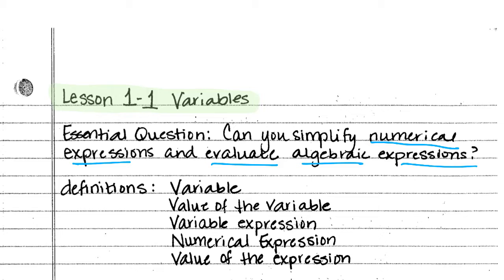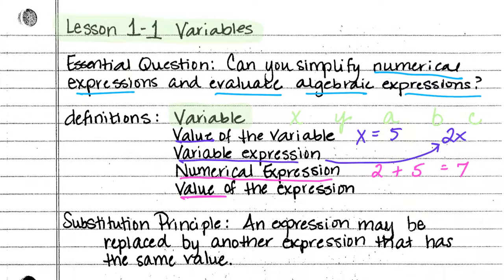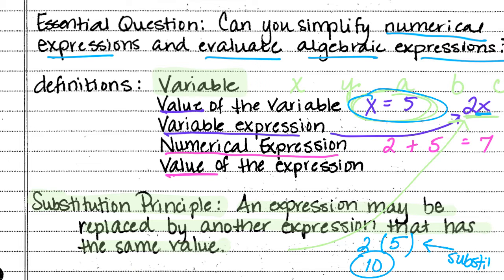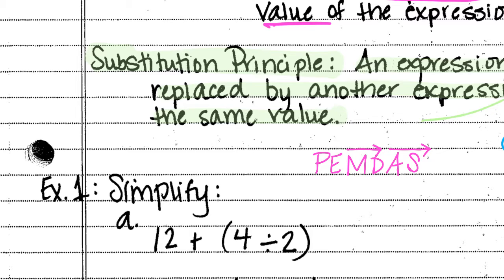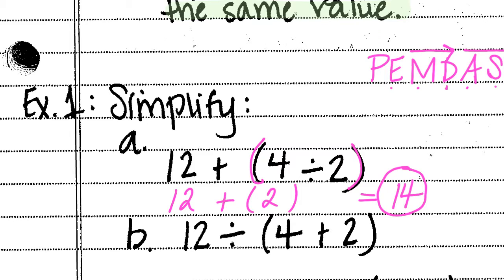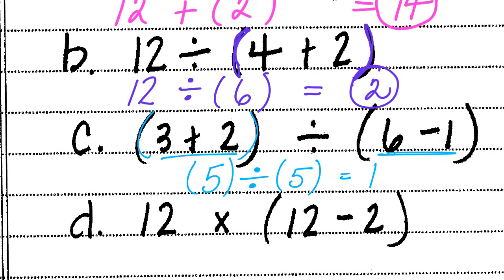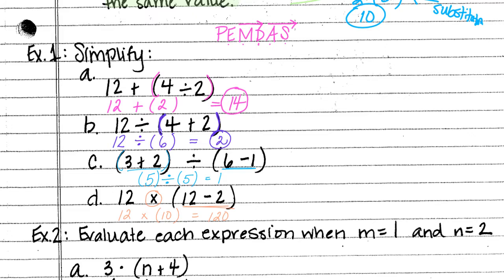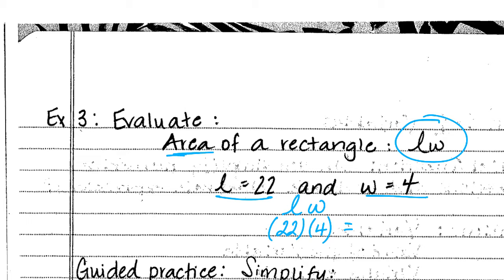Algebra 1 Lesson 1.1 Variables